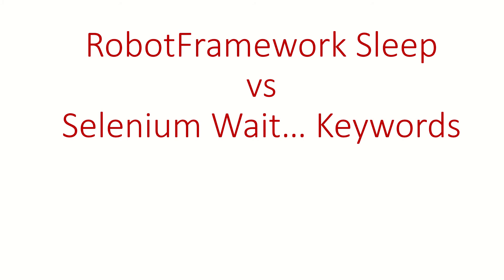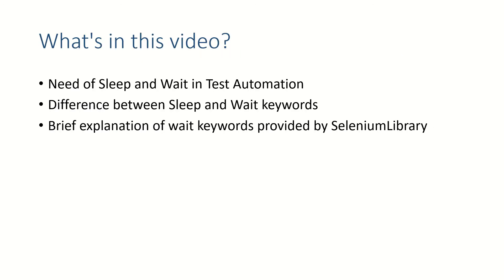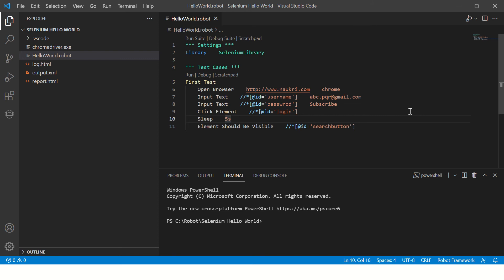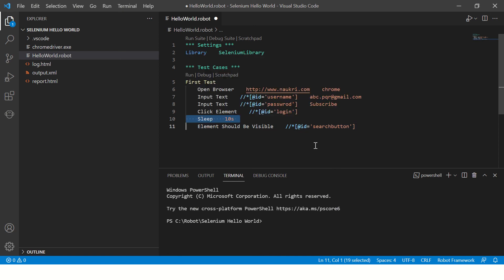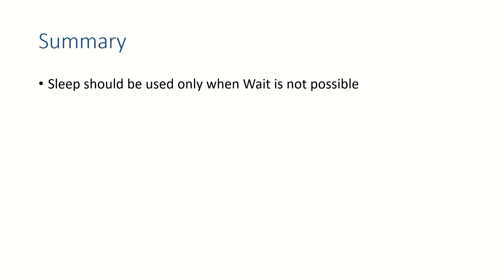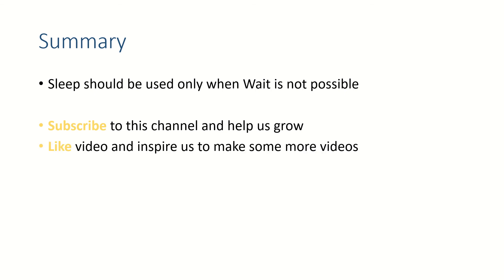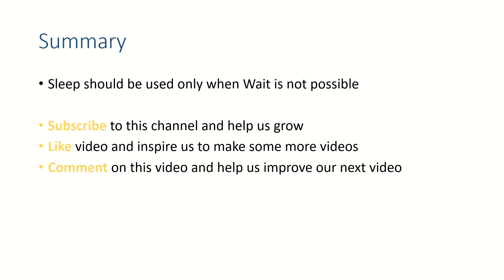RobotFramework Sleep vs Selenium Waits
This video explains the need of using Sleep and Waits while automating any UI.
 You will learn when to use Sleep and when to use Selenium waits. And what is the difference between them.

 It also briefly talks about following wait keywords provided by Selenium library

 Wait Until Element Contains
 Wait Until Element Does Not Contain

 Wait Until Element Is Enabled

 Wait Until Element Is Not Visible
 Wait Until Element Is Visible

 Wait Until Location Contains
 Wait Until Location Does Not Contain

 Wait Until Location Is
 Wait Until Location Is Not

 Wait Until Page Contains
 Wait Until Page Does Not Contain

 Wait Until Page Contains Element
 Wait Until Page Does Not Contain Element